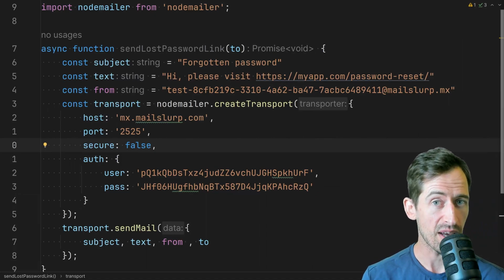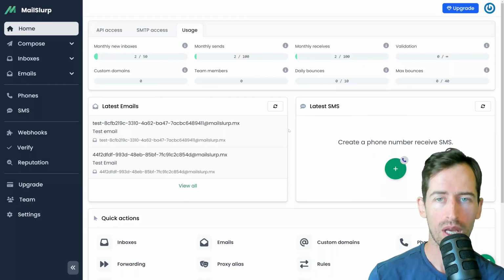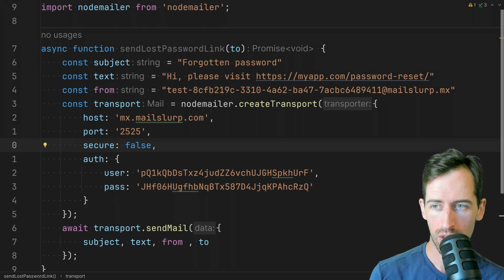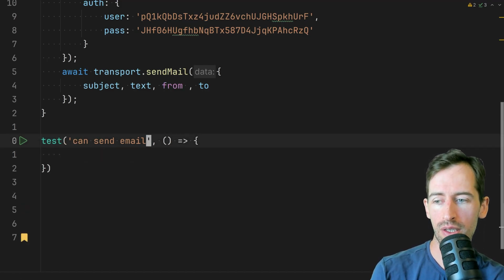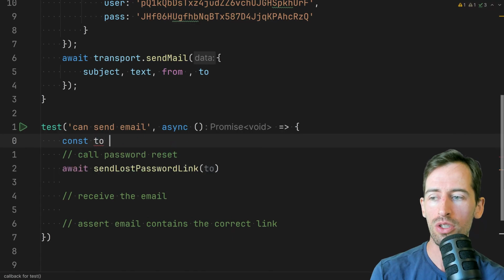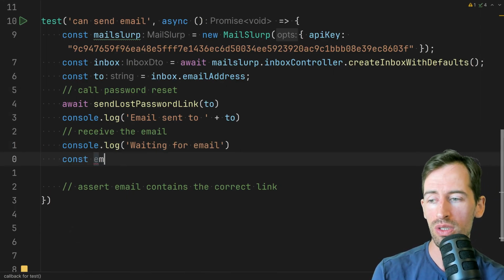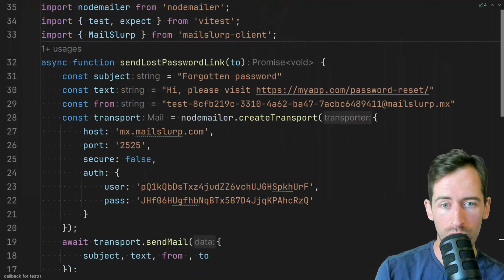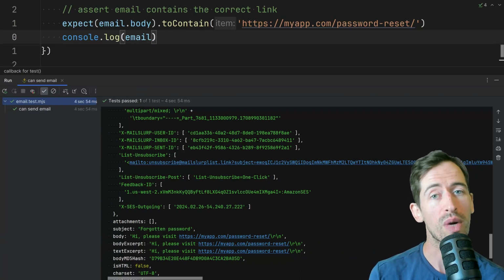Test email API tutorial - use NodeJS & Vitest to validate outbound mail (password reset links)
Using an email testing API we write unit and integration tests for functions in our apps that send email! These include password reset links, email confirmation codes, and newsletters. API test harness email accounts can be generated in NodeJS test suites and then you can make assertions on sent and receive email content.

This tutorial uses NodeMailer and the free test email api to send emails and capture their content. MailSlurp is an email testing service that let's you generate dummy mailboxes for every test run. Use it when testing emails to make sure all parts of your app are working as expected.